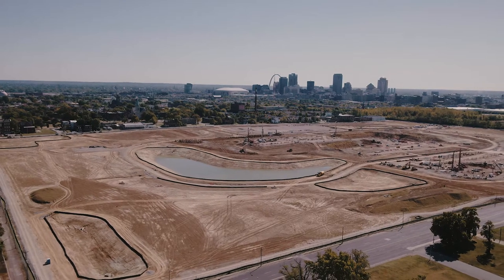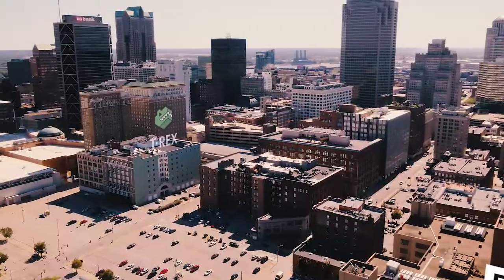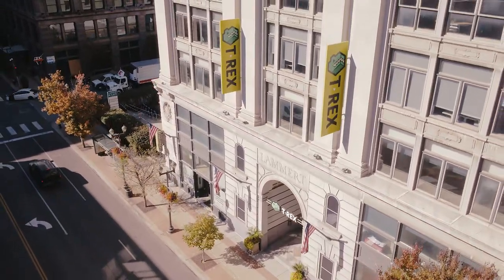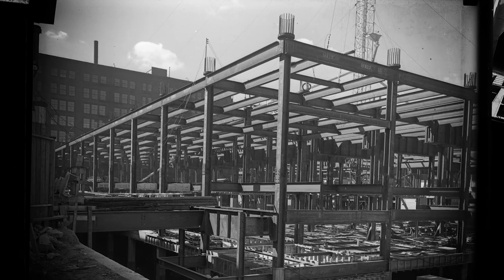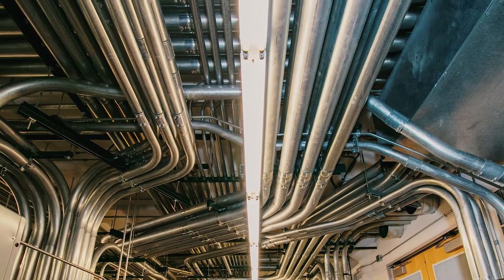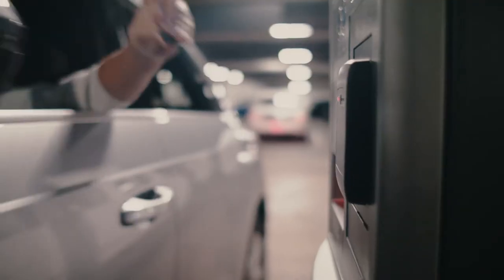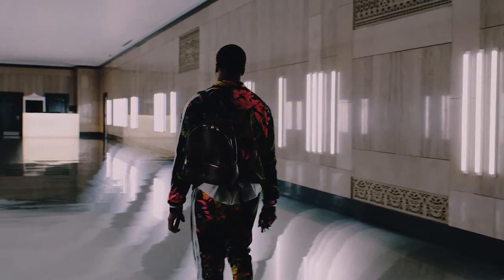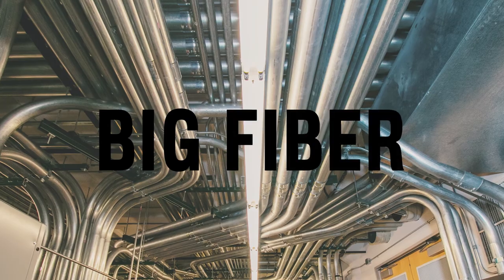2021. The Globe Building and The Westway Group Make Geospatial Intelligence in St. Louis REAL!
Located Just Blocks from the new NGA West in Downtown St Louis, The Globe Building Offers An Abundance of Square Feet, Super Fast Internet, Underground Parking, and Reliable Power.

This Video Showcases Our Features and Location And Reveals A New Partnership with The Westway Group for over 75,000 SF of SCIF Space Coming Soon!